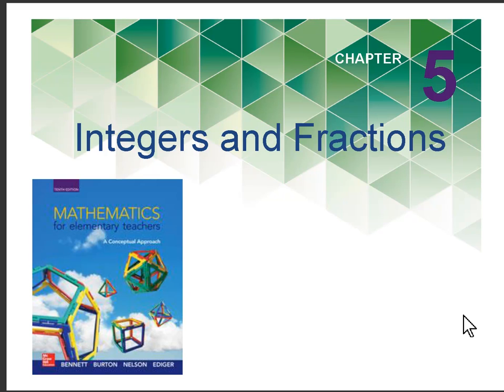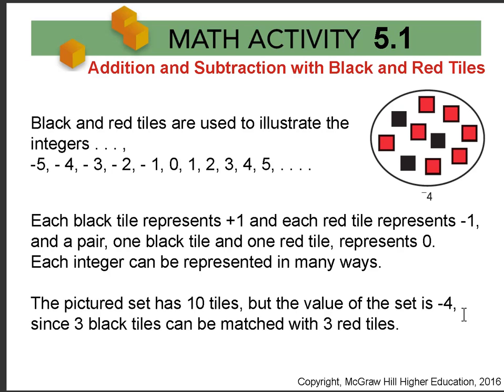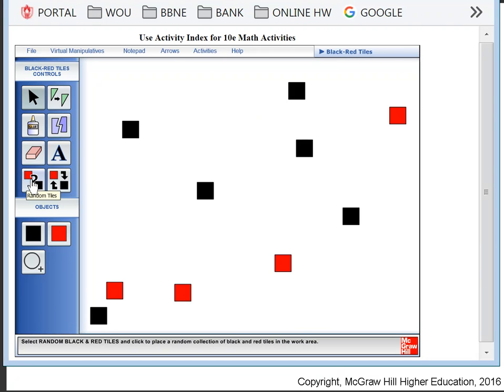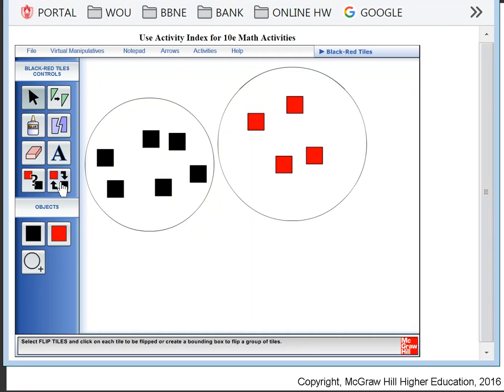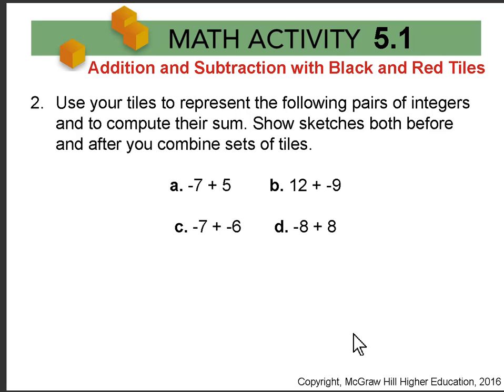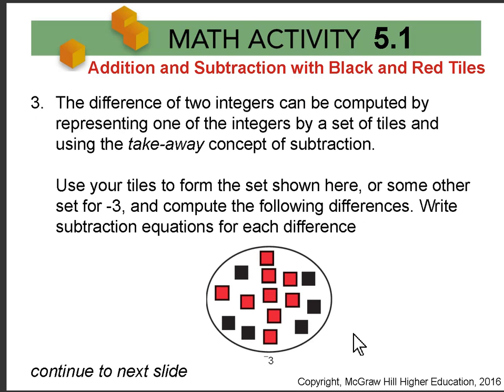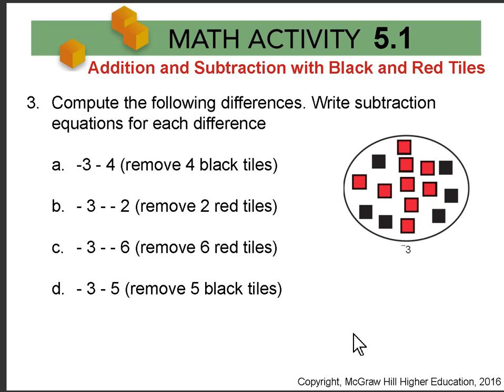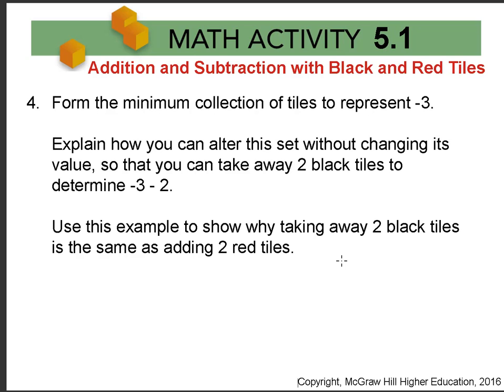§5 1 Addition and Subtraction with Black and Red Tiles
Mathematics for Elementary Teachers: A Conceptual Approach, 10e, 2016 Albert B. Bennett, Jr., Laurie J. Burton, L. Ted Nelson, Joseph R. Ediger McGraw-Hill Education